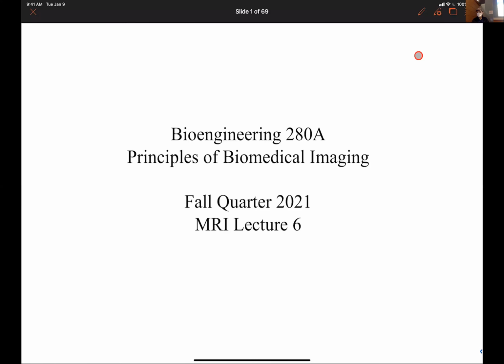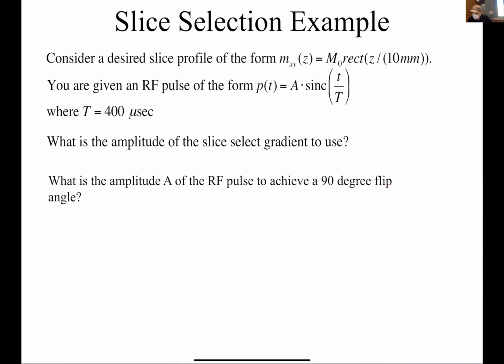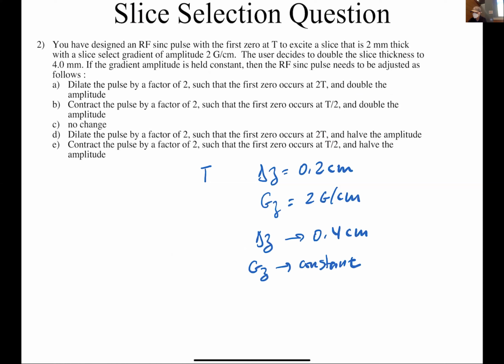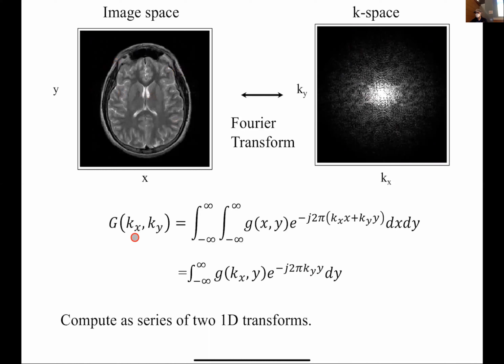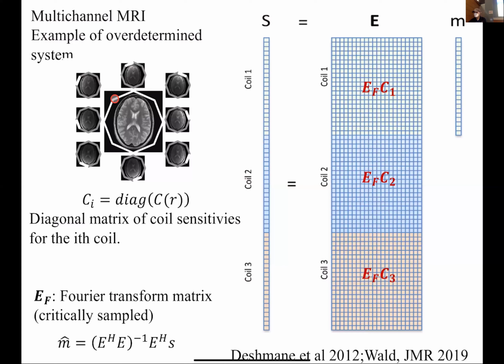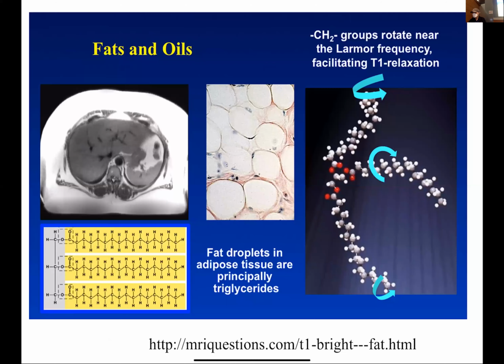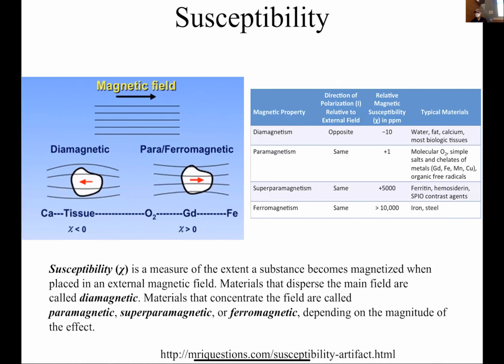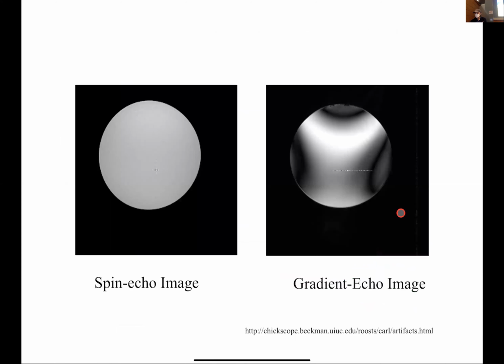BE280A 2021 MRI Lecture 6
Slice Sélection; MRI linear algebra; Relaxation mechanisms